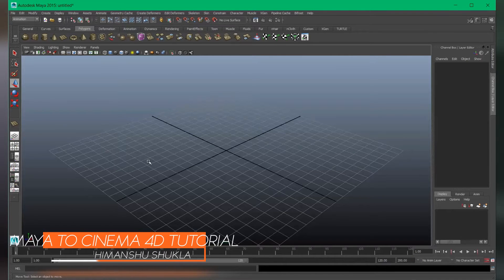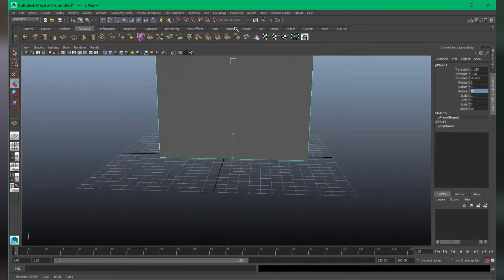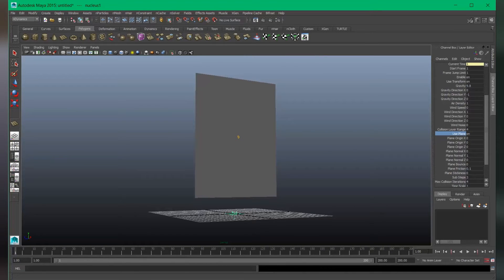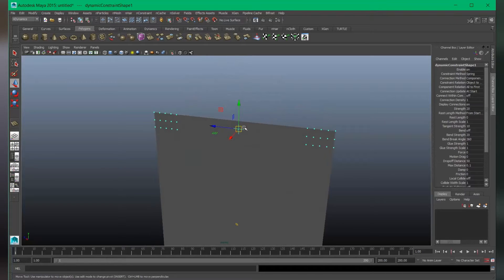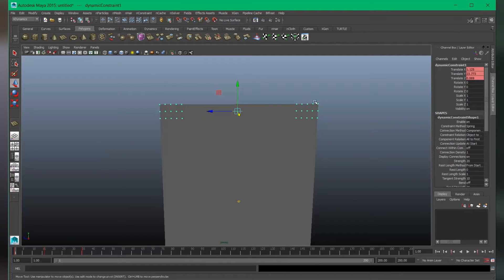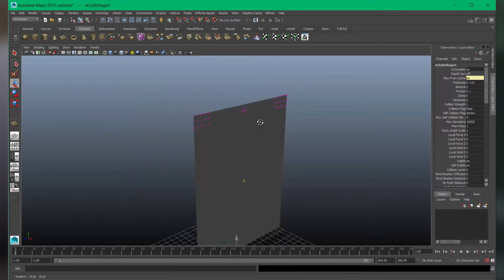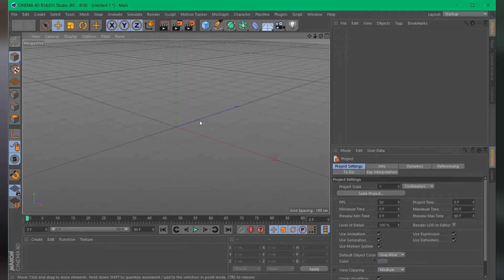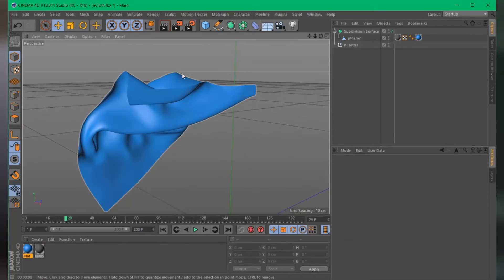Import Maya Rigged Animation and Dynamics to Cinema 4D Tutorial |No 3rd Party Plug-ins!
Hey! guys hope you all doing great.Here is another very useful tutorial so in this tutorial I'm going to show you how you can get your 3D Rigged Animation and some basic Dynamics Maya to Cinema 4D Very easily without using any 3rd party plug-ins.